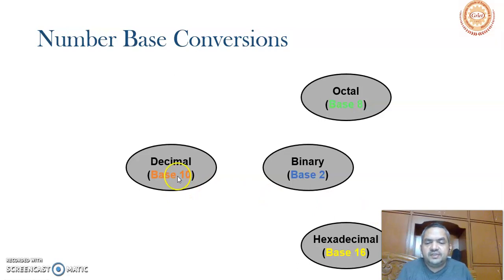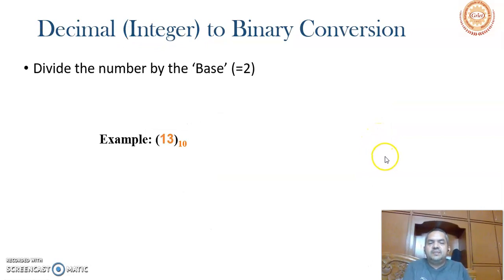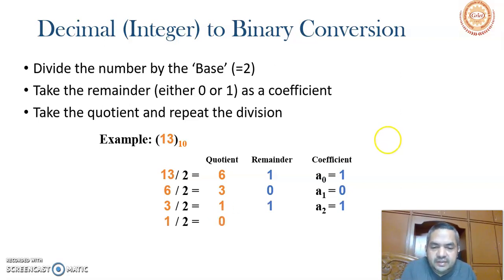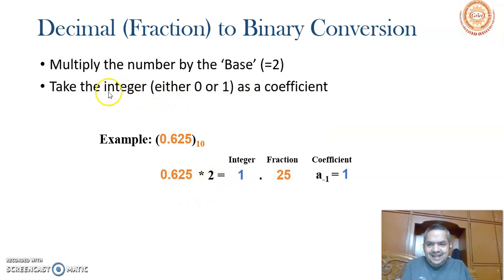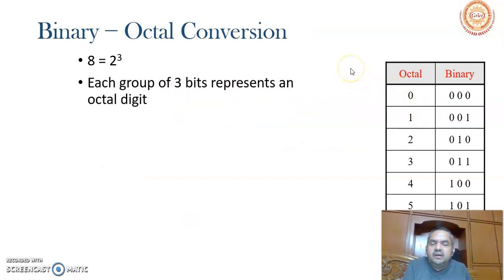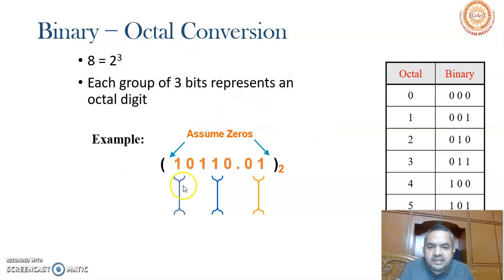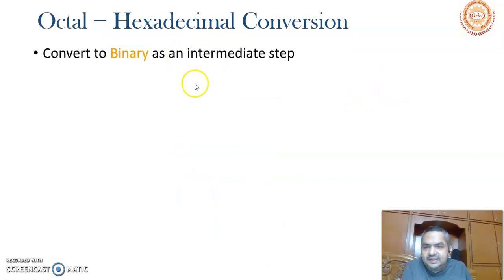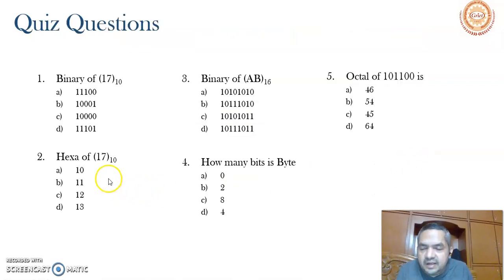DLD Video 4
Number systems conversions